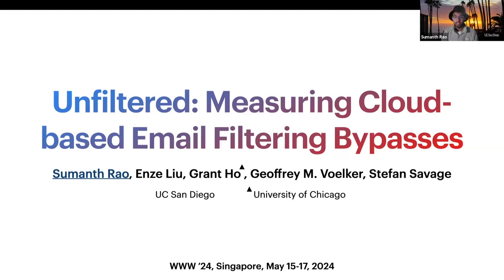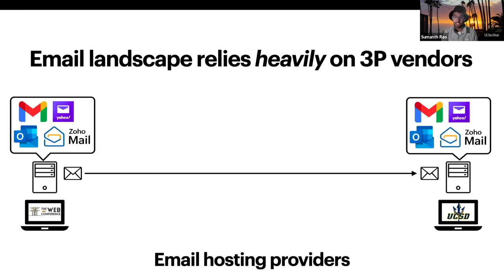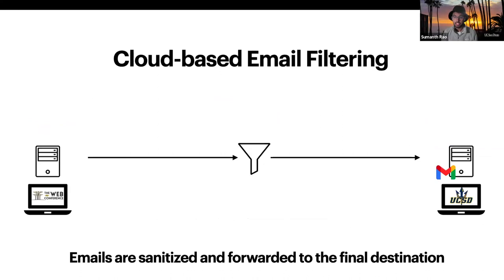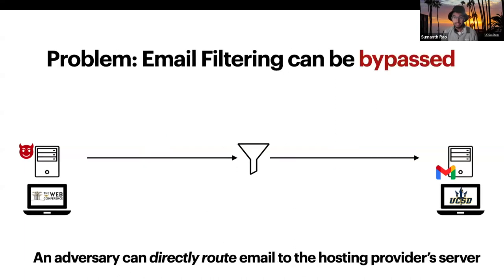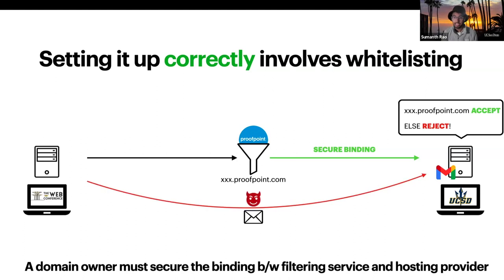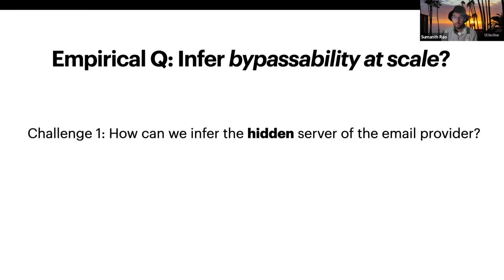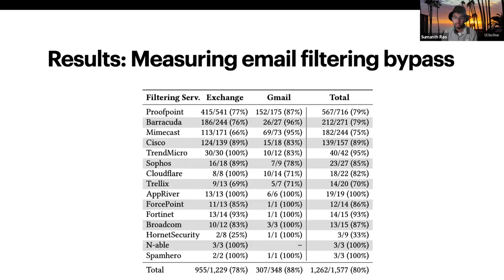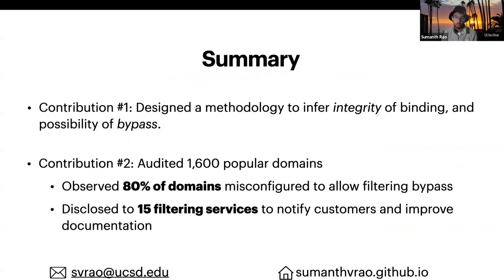[rfp1142] Unfiltered: Measuring Cloud-based Email Filtering Bypasses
"Unfiltered: Measuring Cloud-based Email Filtering Bypasses

Sumanth Rao, Enze Liu, Grant Ho, Geoffrey Voelker, Stefan Savage"